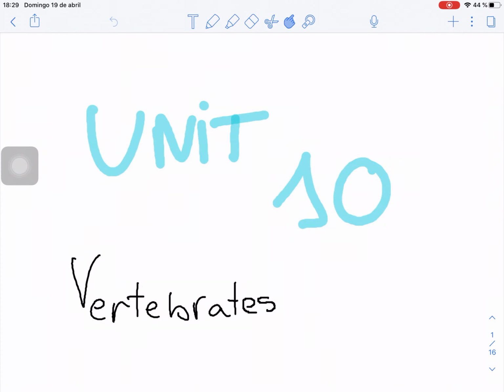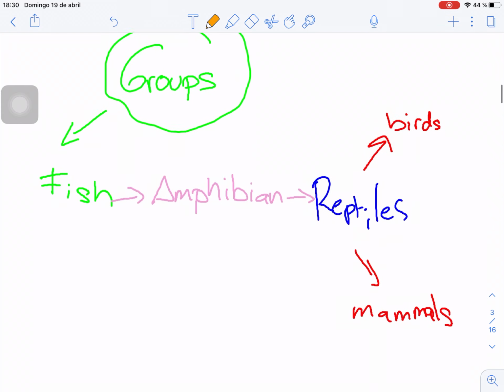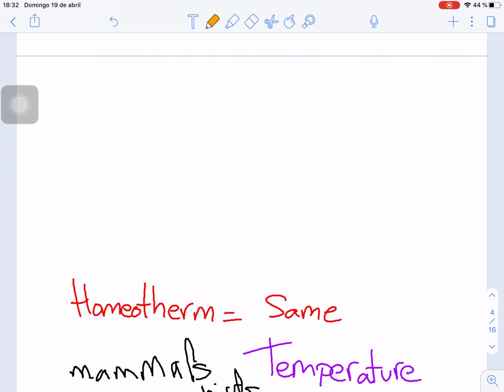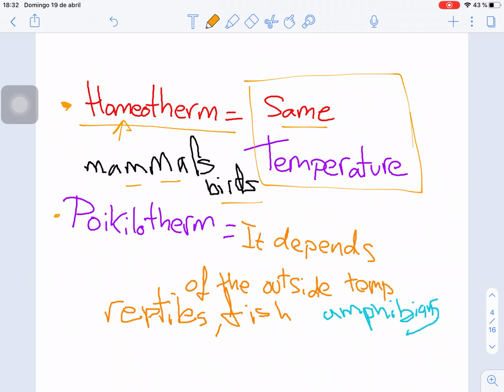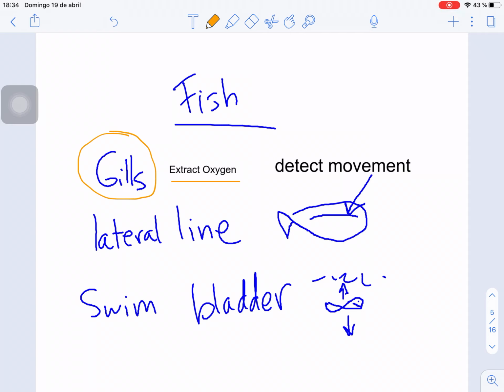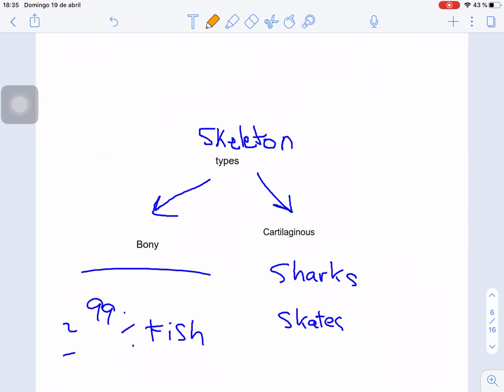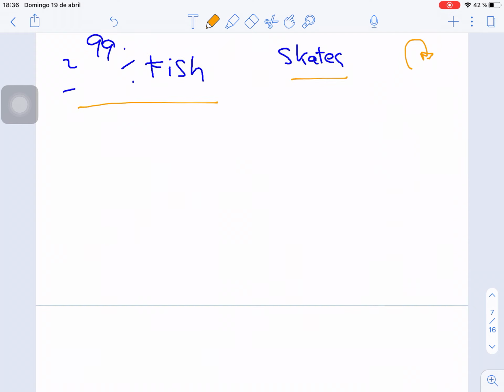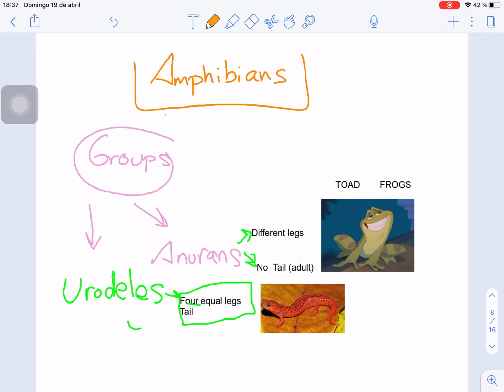1 eso vertebrates (1)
General characteristics, fish and amphibians